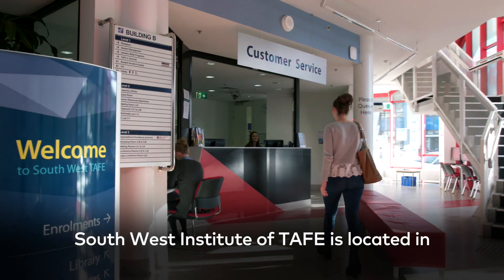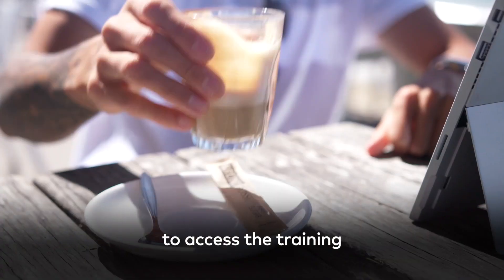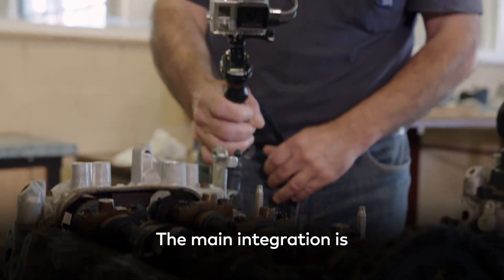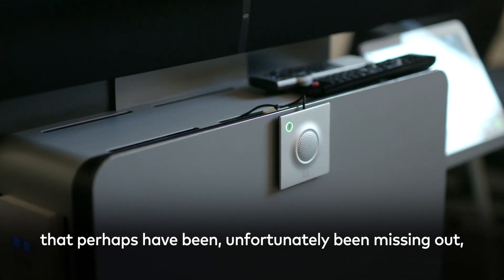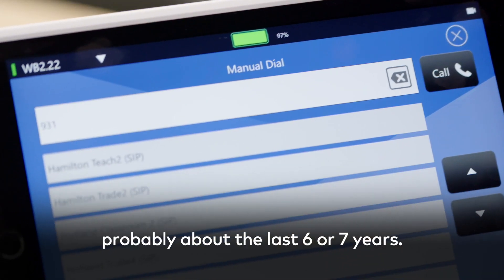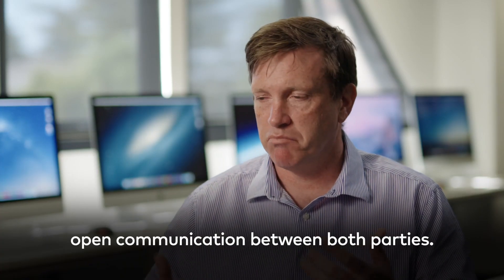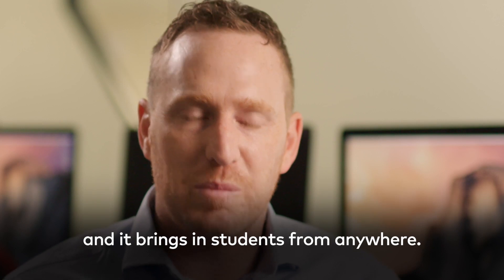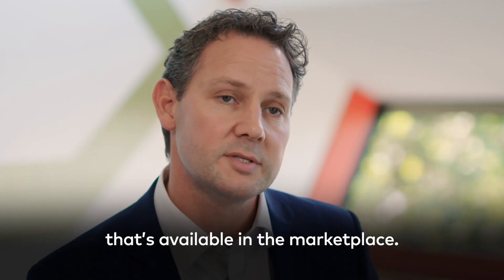South West TAFE | Case Study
Having travelled to Asia as part of a sponsored Optus-Cisco study
tour, South West TAFE challenged Optus Business to develop a
dynamic classroom environment empowering students with the skills
needed for today’s increasingly digital and automated world.